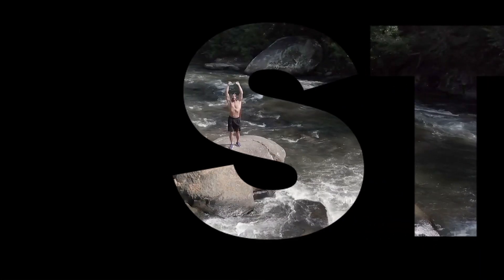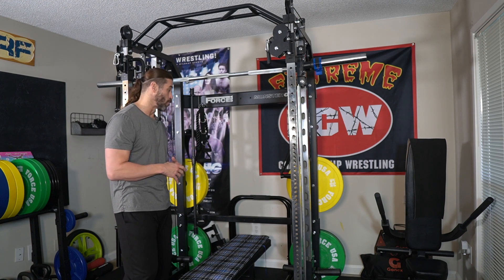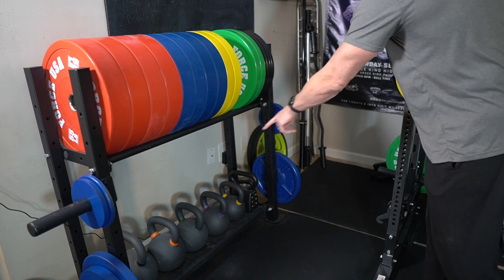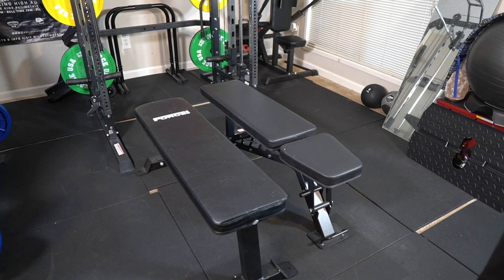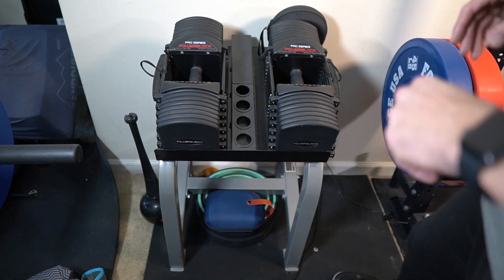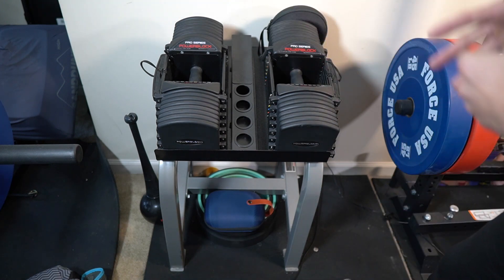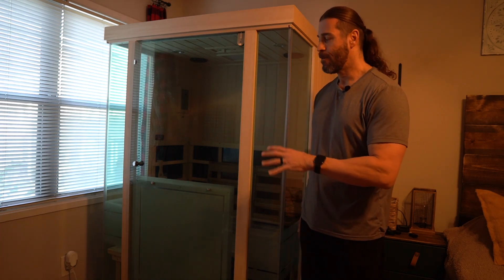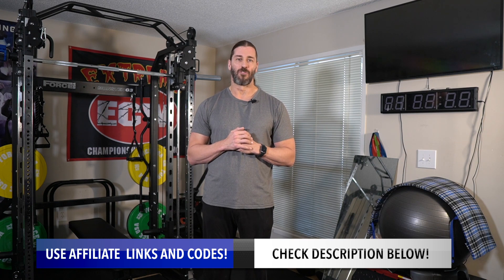FINAL Home Gym Tour for 2020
2020 is almost over. thank God. so we decided to upload a final home gym tour for the year and give updated reviews on equipment.

0:00- Intro
0:50- Force USA G3
3:55- Titan Fitness Tricep Dip Machine
4:48- Storage Rack/Plates/Kettlebells
6:32- AXLE Workout
7:40- Monkii 360
9:20- Force USA Flat and FID Benches
10:21- Force USA Walkthrough Trap Bar
11:48- Force USA Folding MyRack
13:53- Powerblock Adjustable Dumbbells
14:46- Force USA Compact Leg Press
16:25- Diamondback Fitness 1260SC
17:34- Sunstream EVOLVE 15 Infrared Sauna
18:31- Gym Timer
19:54- Closing